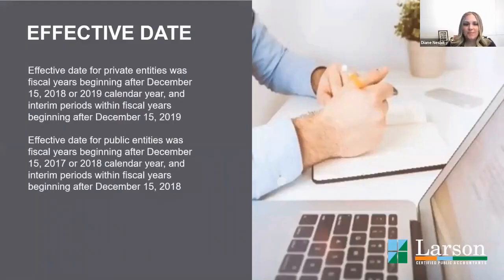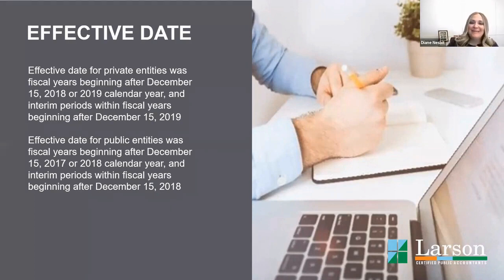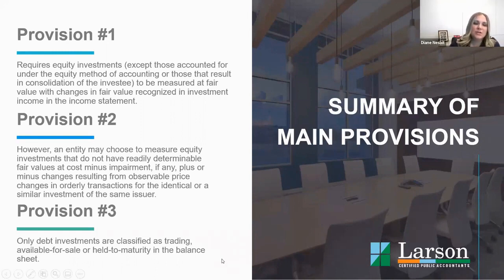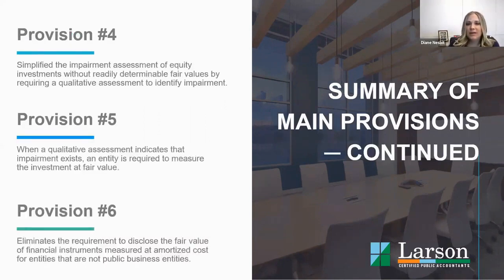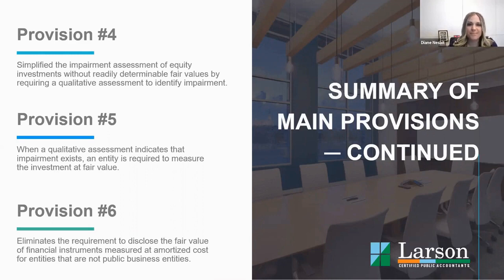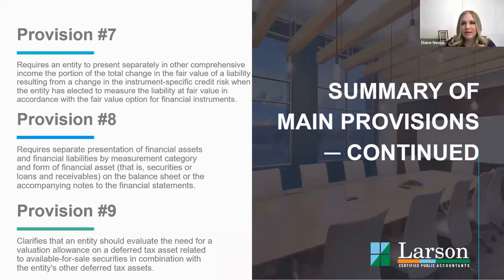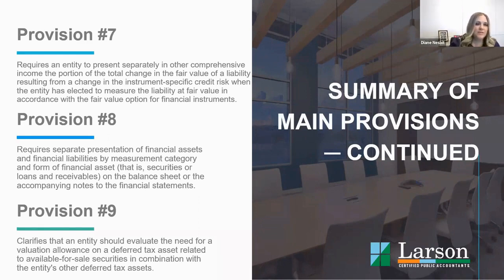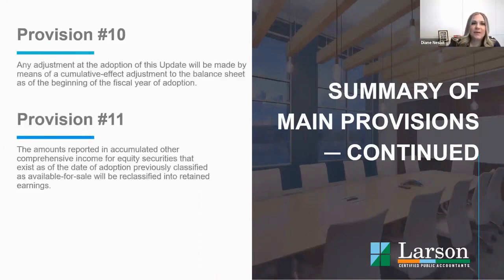Accounting & Reporting Updates for Captive Insurance Companies: Audit Clip | GAAP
This short 8 minute video highlights updates for captive insurance companies.